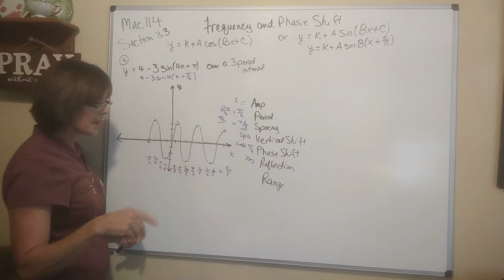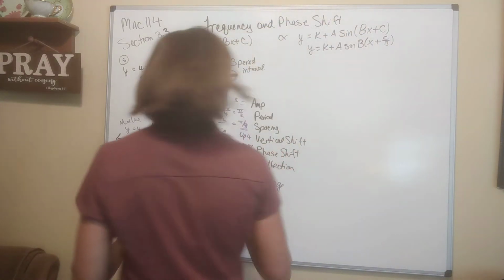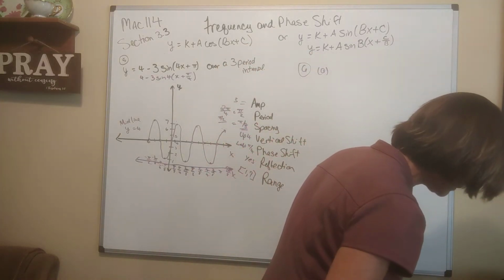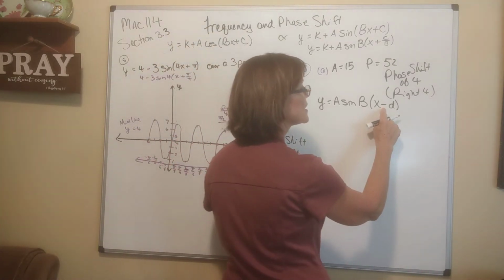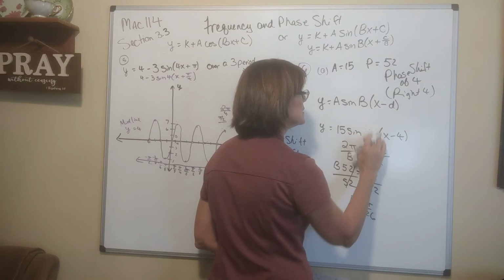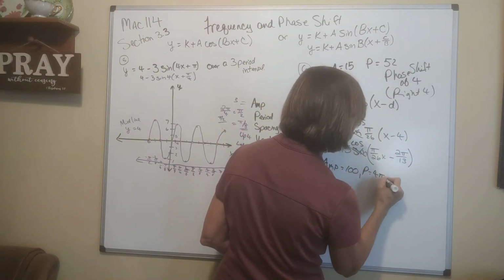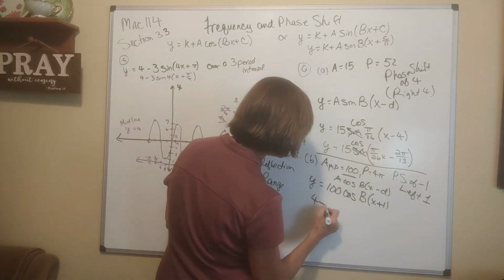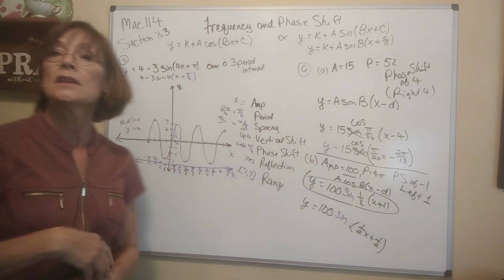Frequency and Phase Shift 2